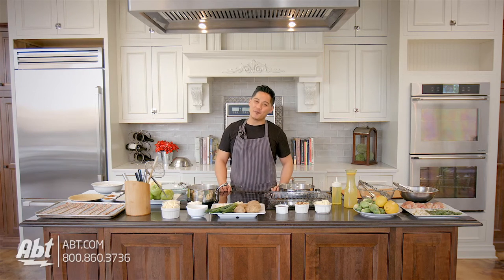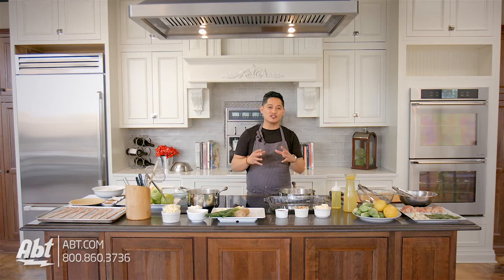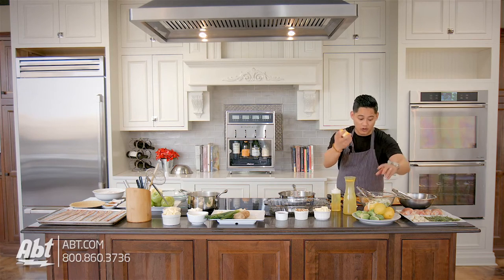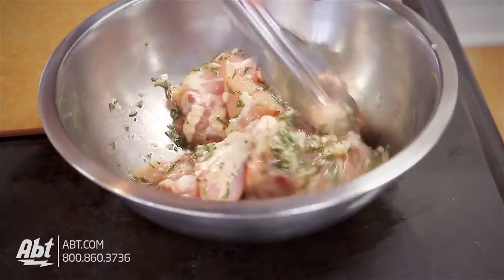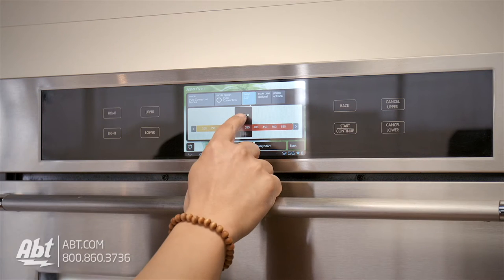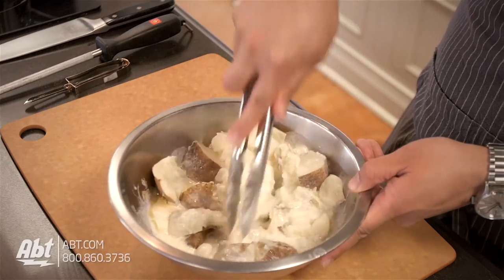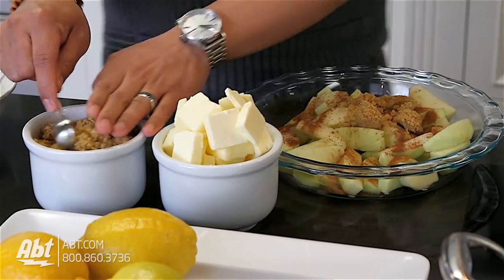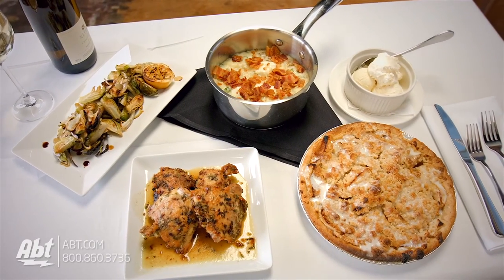Cooking A Full Meal On The Dacor Induction Cooktop and Convection Oven - Abt Electronics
Be sure to check out all of the Dacor products we carry

Visit the Abt Blog to find the full recipes to each of the dishes Chef Paul created in this video